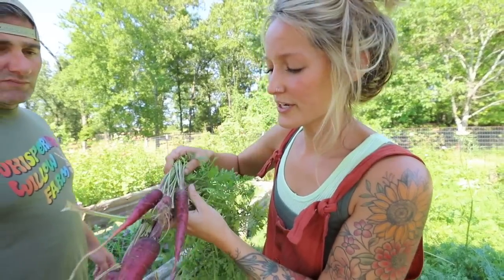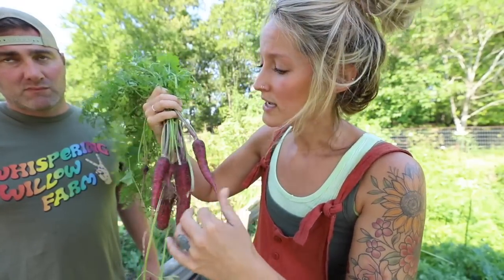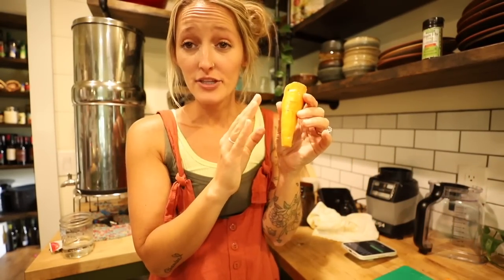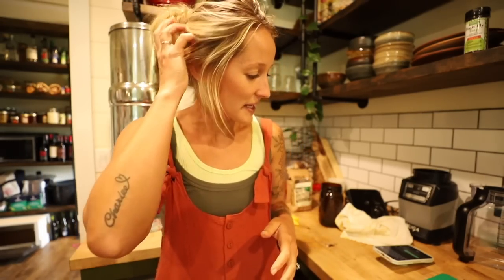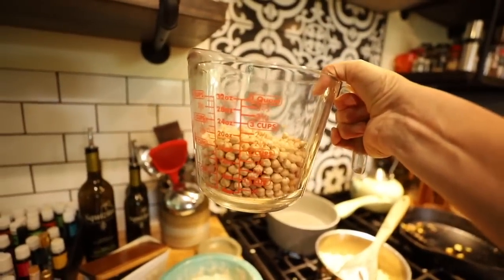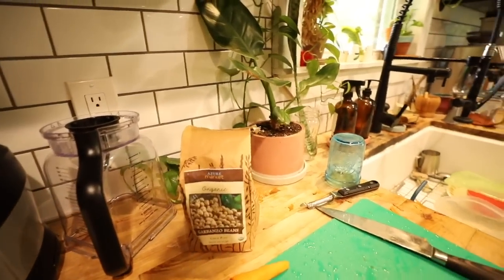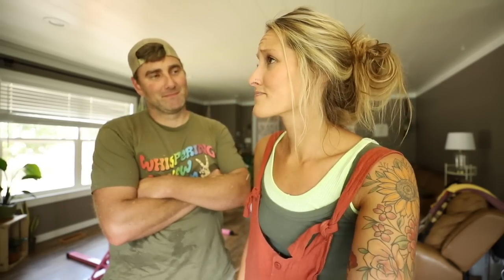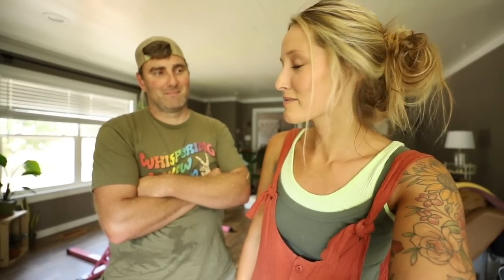Sharing my MISTAKES (this didn't turn out how I PLANNED) VLOG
To PREORDER The Tiny but Mighty Farm:

To have a gift sent to our house from our Amazon Wishlist: